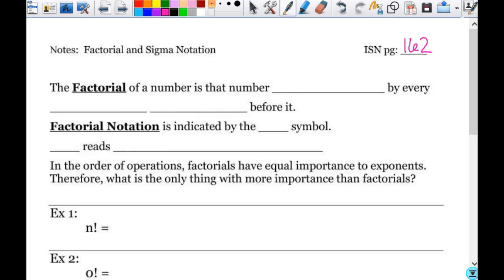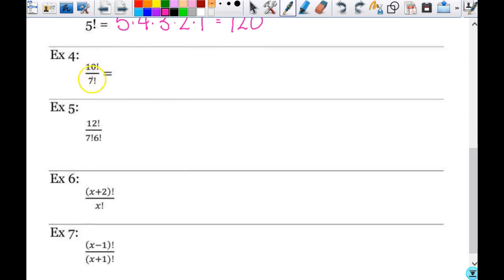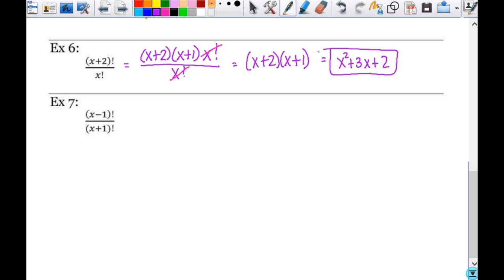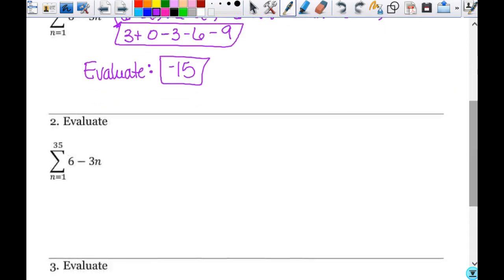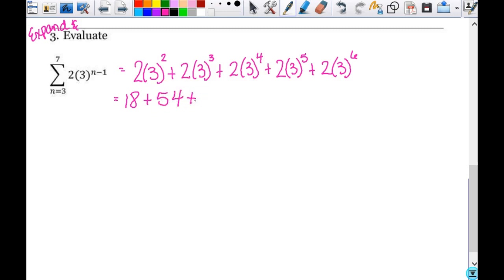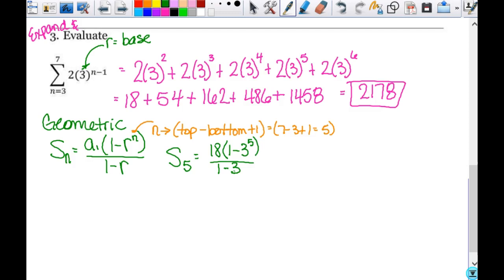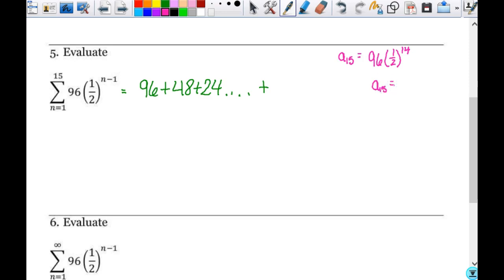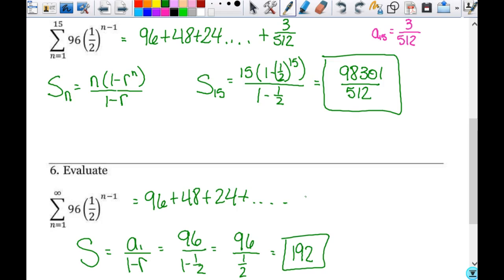Factorial & Sigma Notation 6PC1718